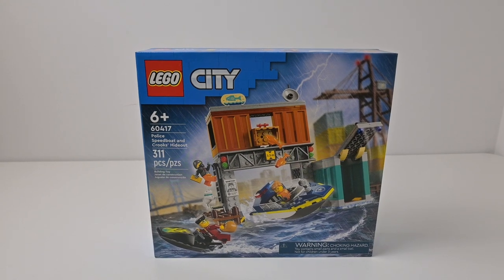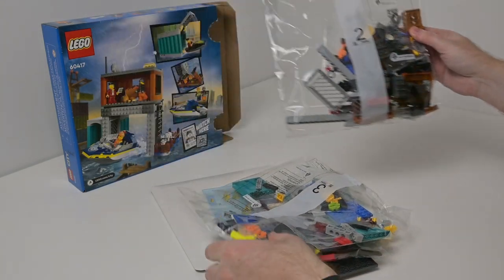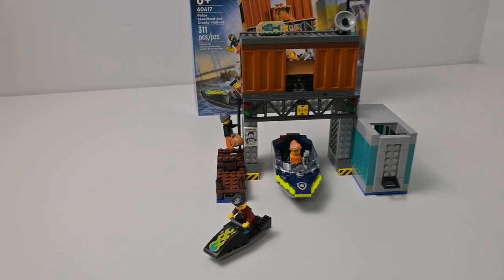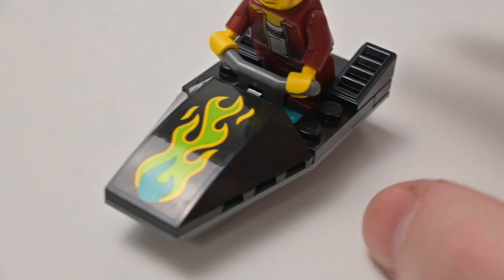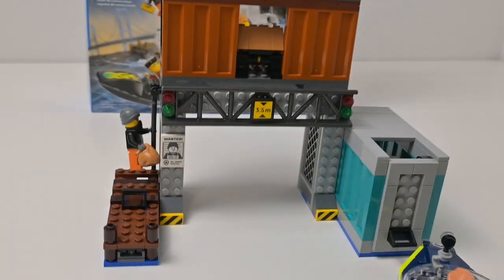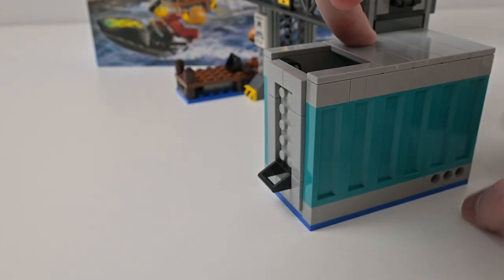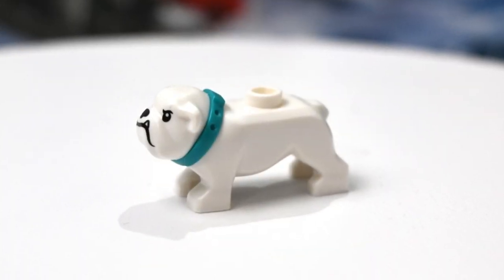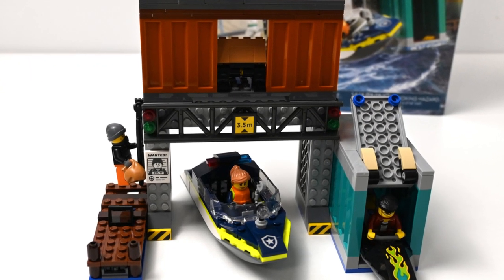LEGO City Police Speedboat and Crooks' Hideout Review 60417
A build and review of LEGO City Playset 60417 Police Speedboat and Crooks' Hideout. This is a surprisingly good playset with unique elements included that could be useful for lots of LEGO builders.